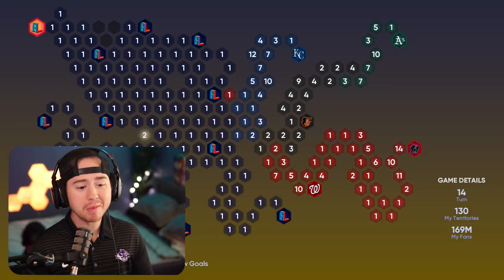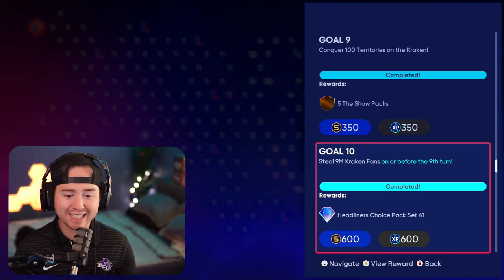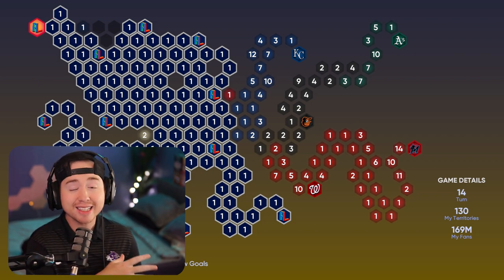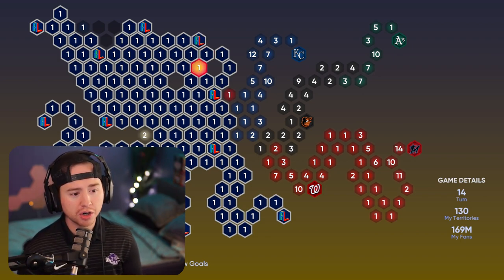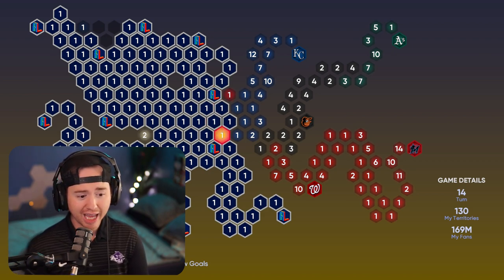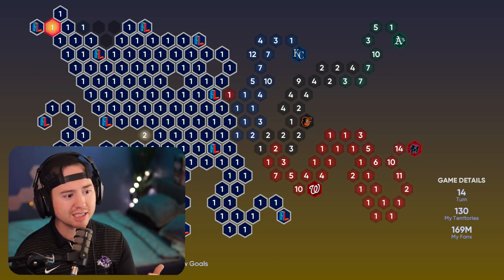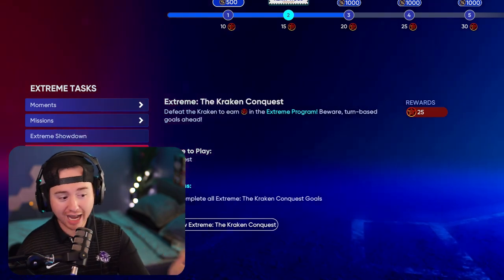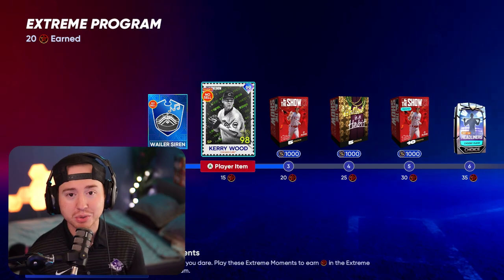How to EASILY Complete the EXTREME CONQUEST in MLB The Show 22 | Extreme Program Tutorial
TODAY I go over how I am going to EASILY complete the extreme conquest map as part of the extreme program in MLB The Show 22 Diamond Dynasty!

Through the extreme conquest map alone, you can earn 25 points through the extreme program, allowing you to make a solid start in the program if you've been struggling with either the moments OR the extreme showdown!

Overall, compared to the extreme conquest map in MLB The Show 20, this conquest map is very doable for anyone!

Hopefully these tips can help you DOMINATE the extreme conquest map in MLB The Show 22 diamond dynasty!